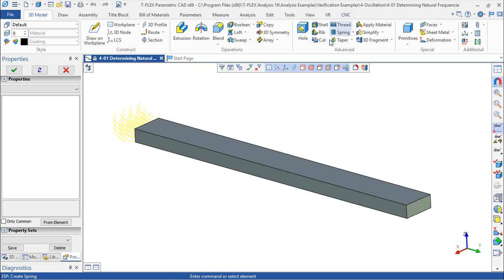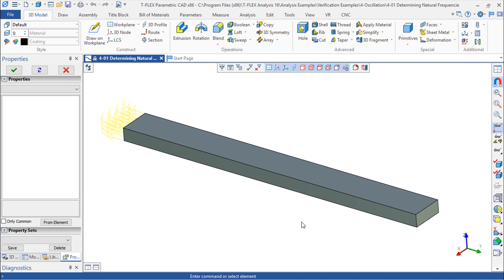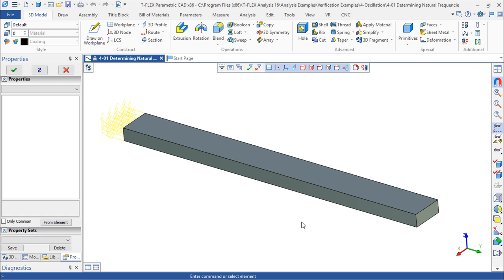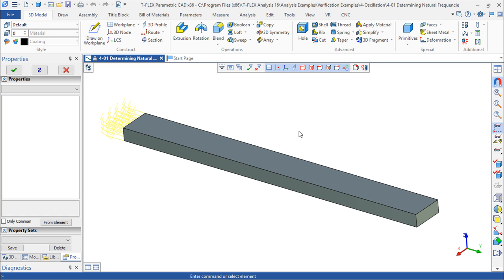T-Flex Analysis v.16 English - Lesson 36/49 - Frequency Analysis